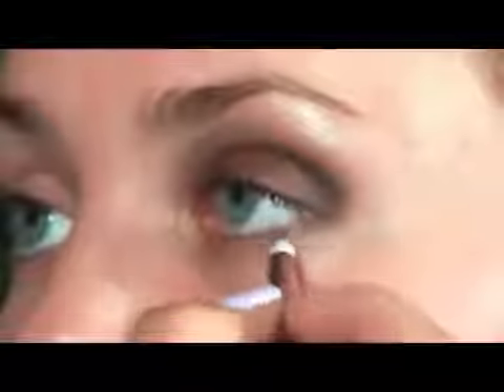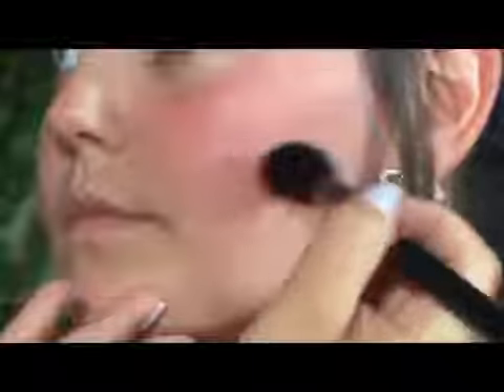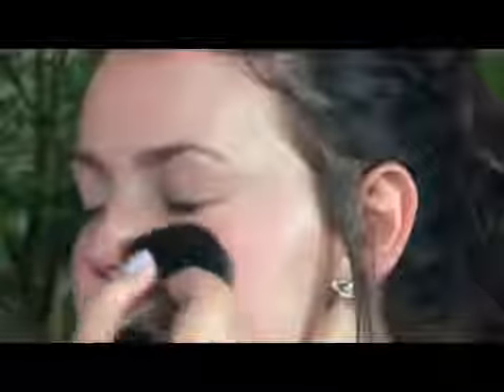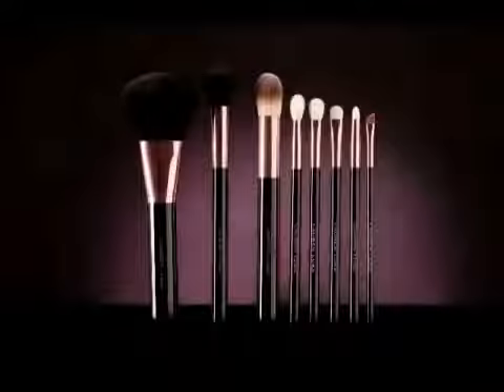Lauren Luke Makeup Brushes available worldwide now :)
Shop FAQ Hia Everyone, You will not believe how long I have been waiting